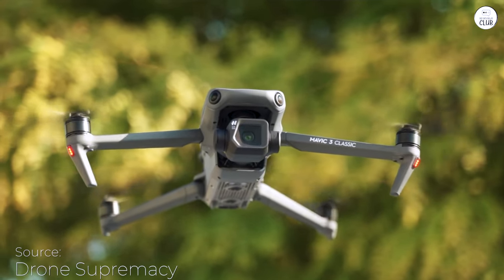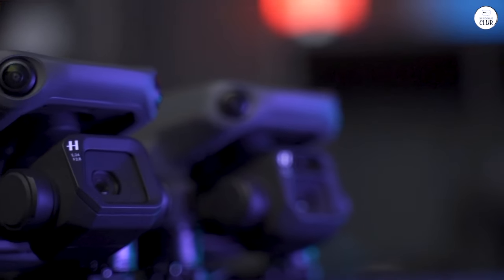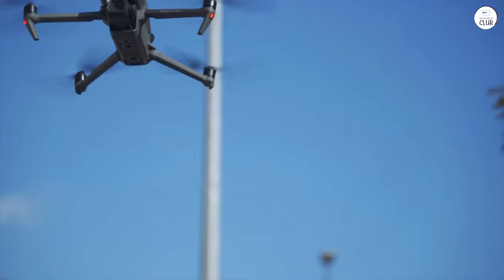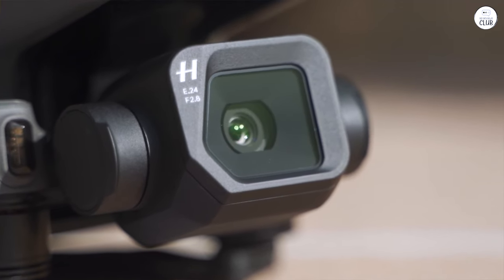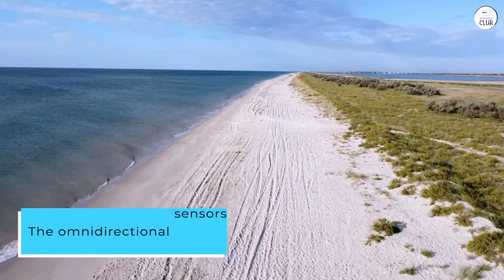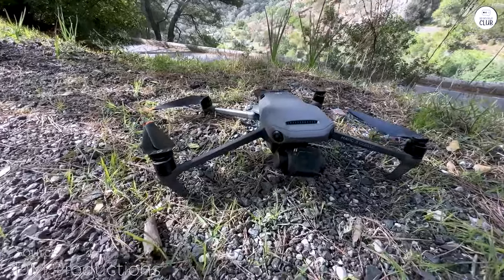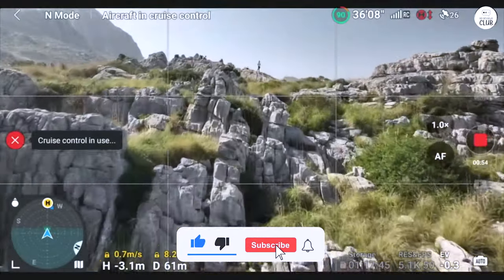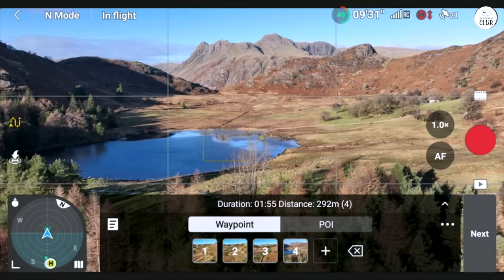Unbelievable Camera Quality. DJI Mavic 3 Classic Review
DJI Mavic 3 Classic

Top 5 Drones of 2024
DJI Air 3
Autel Robotics EVO Lite+
DJI Mini 3 Pro
DJI Mini 4 Pro

The DJI Mavic 3 Classic is a powerful drone with stunning camera quality, perfect for photography and videography enthusiasts. Its 45-minute battery life, robust flight range, and advanced omnidirectional sensors make it a top choice for drone users. While it may not be ideal for indoor use, its return-to-home feature and sports mode capabilities make it a reliable and versatile option for outdoor adventures.

00:00 Stunning Camera Quality
00:16 Impressive Flight Range
00:30 Manageable Noise Levels
00:46 Advanced Safety Features
01:09 Not Ideal for Indoor Use
01:28 Wish for Vertical Shooting